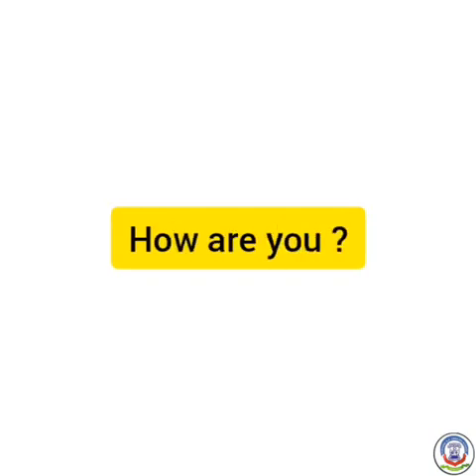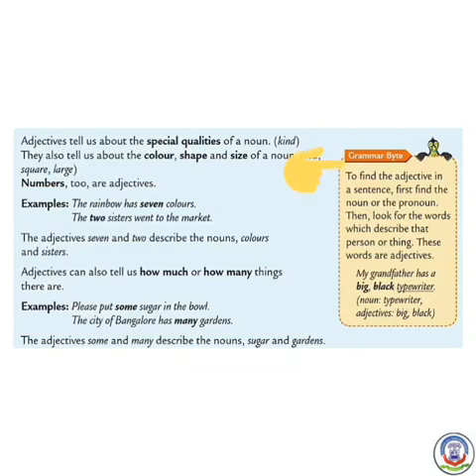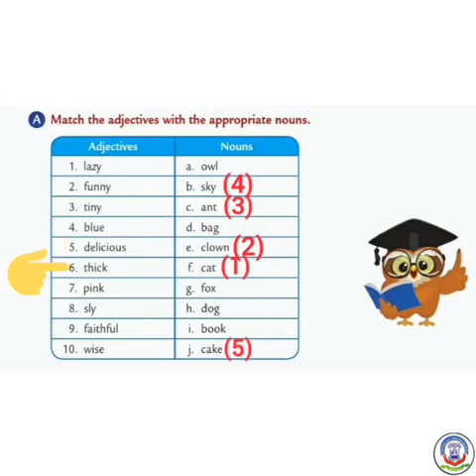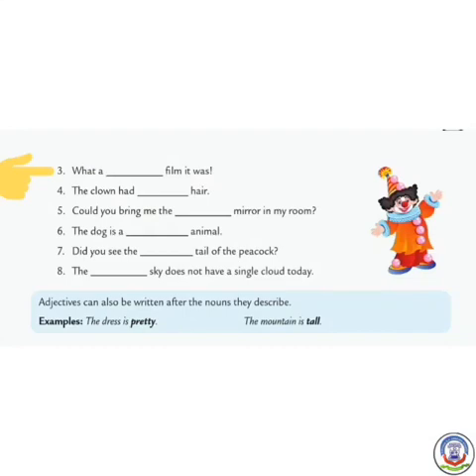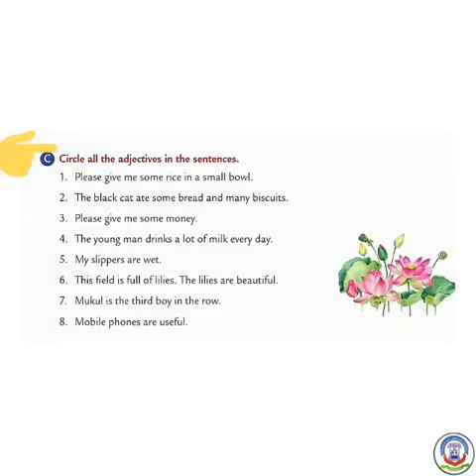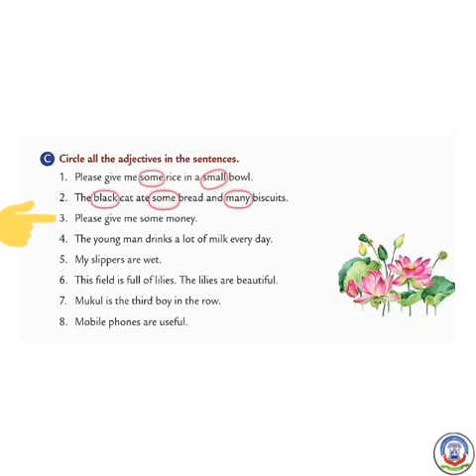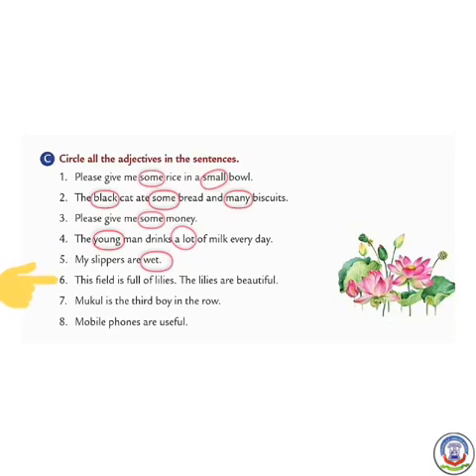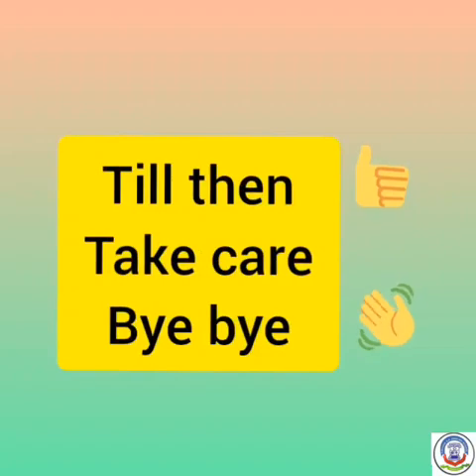04 JAN 2021, Std 3 English 2 Lesson no 8 Adjectives